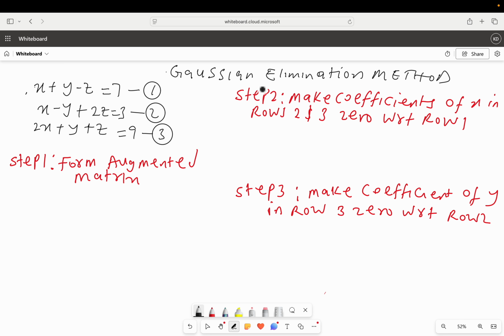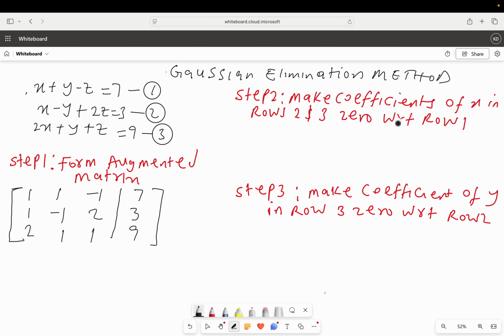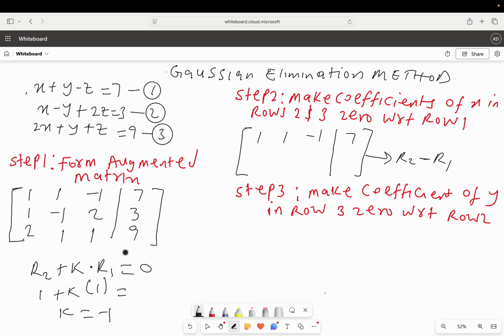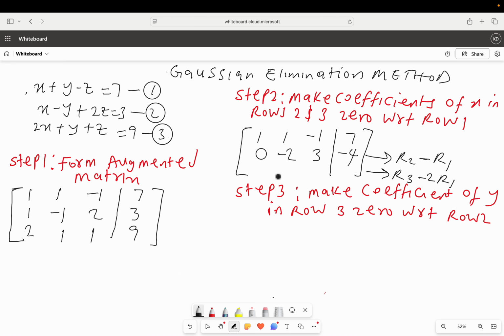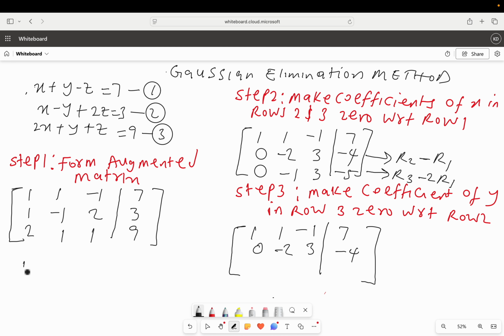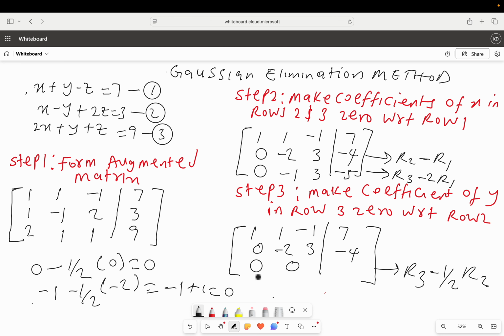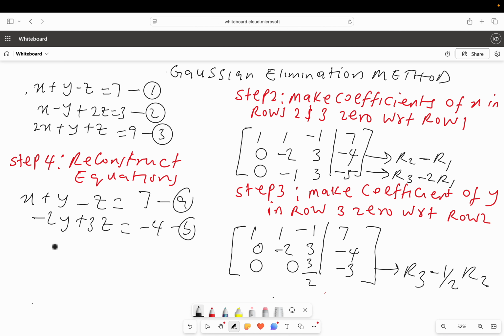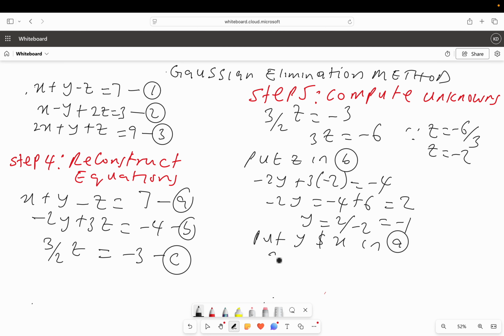How to Solve Linear Equations Using Gaussian Elimination Method.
learn gaussian elimination method: Solving 3x3 Systems Using Augmented Matrices

In this video, you’ll learn exactly how to use the Gaussian Elimination method to solve systems of linear equations—step by step, with clear explanations and worked examples. Whether you’re a beginner or brushing up for exams, this tutorial breaks down the process into simple, easy-to-follow stages so you can master the method with confidence.

🔍 What You’ll Learn:

What Gaussian Elimination is and why it works
How to form and manipulate augmented matrices
Row operations (swap, scale, row replacement)
How to back-substitute to find the solutions
GCSE math, WAEC algebra, NECO maths tutorial, A level algebra.

Fully solved examples to reinforce your understanding

🎓 Ideal for students studying:
Linear Algebra
Engineering Mathematics